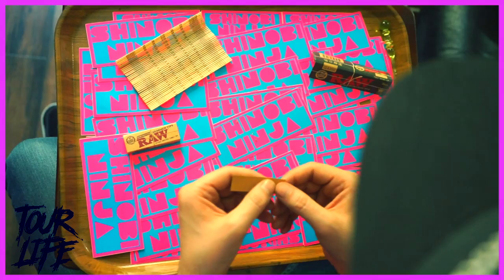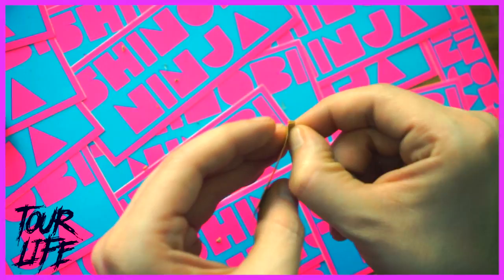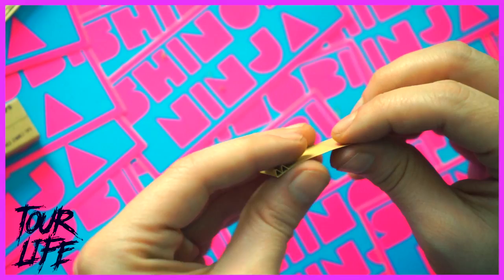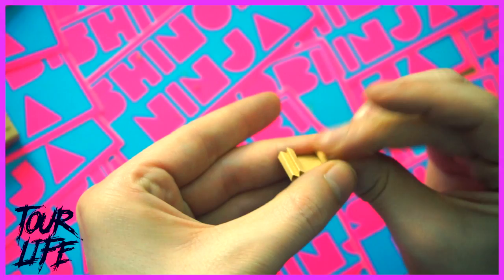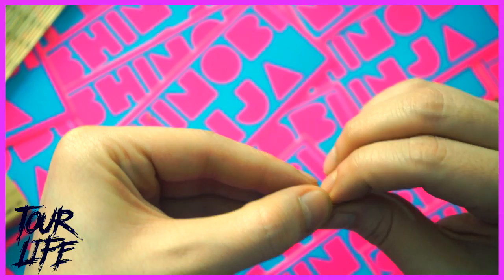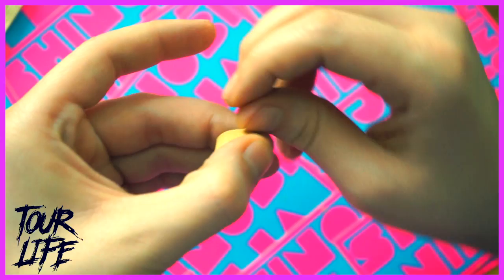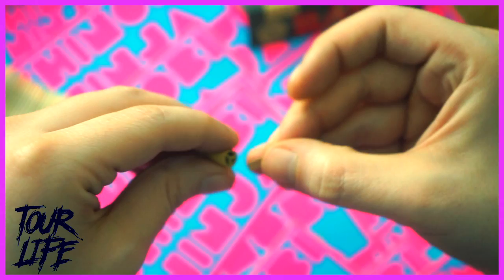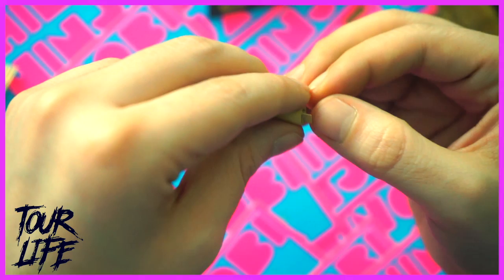(Official) How To Roll Peace Sign Joint Filter